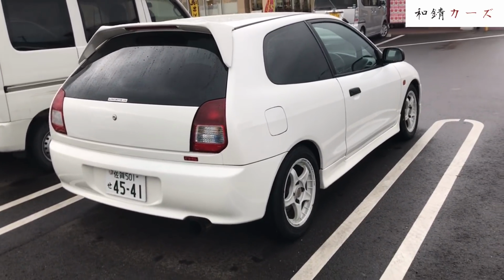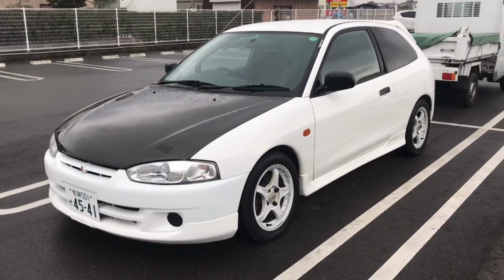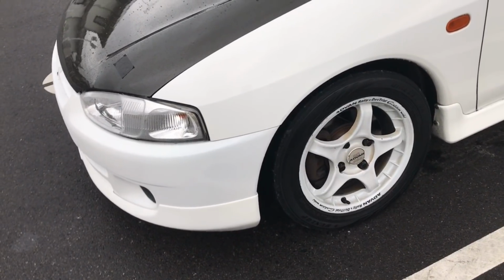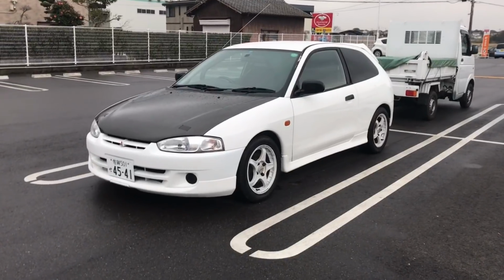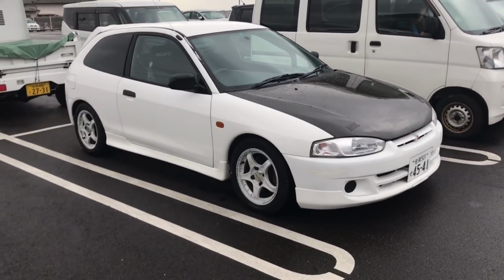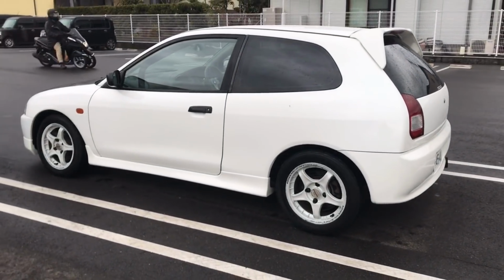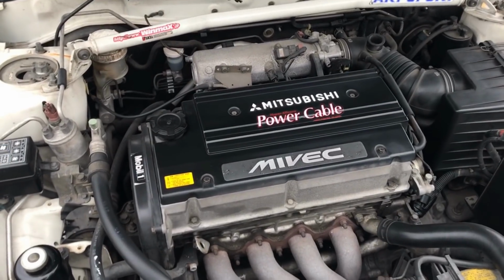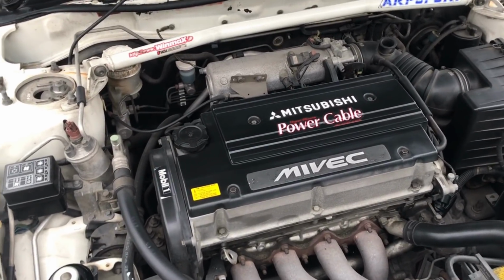Walk around/Drive by of this Mitsubishi Mirage RS At The Shops! (CJ4A/4G92)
It has been a good car-spotting year for me and old-school, interesting JDM Mitsubishis. I've already seen a few Mitsu Evolutions, both Lancer based and Pajero based, some obscure, early non-Evo stuff, too. As for today's feature car, it's obscure for Japan, because so many cars of this vintage have long-since disappeared from Japan streets, that we can consider this one a real treat.

Music Credit 1:21 - 2:16: